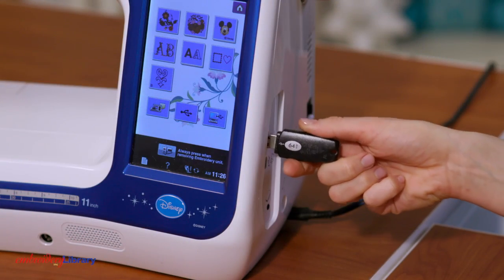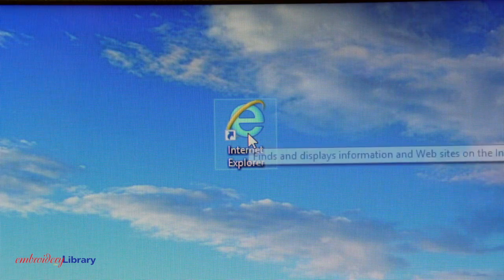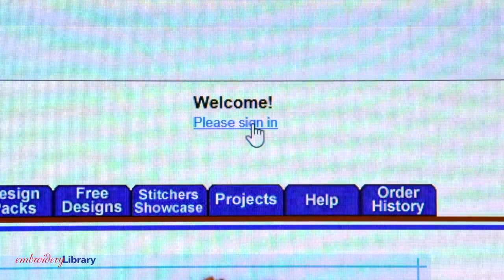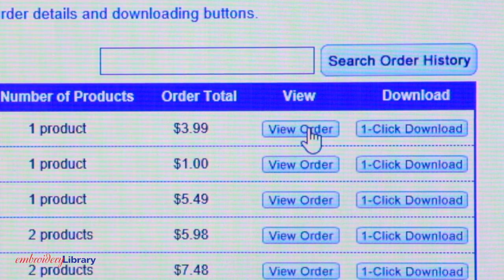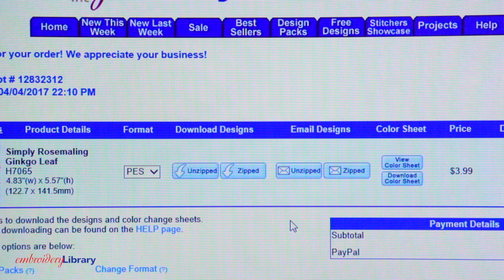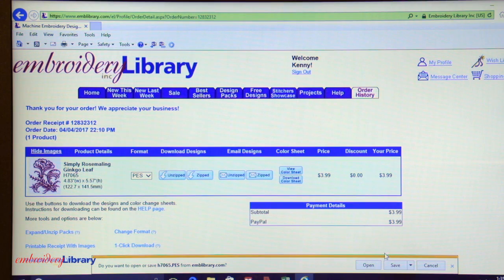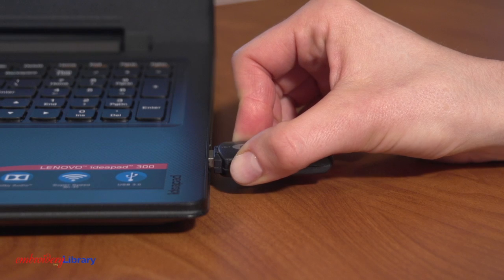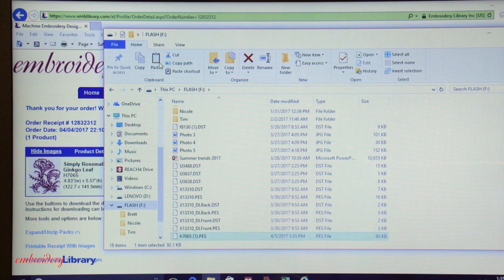Quick Tip: How to Download Designs Using Microsoft Internet Explorer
See how to download embroidery designs using Microsoft Internet Explorer in this Quick Tip video. for machine embroidery designs, project tutorials, and more.